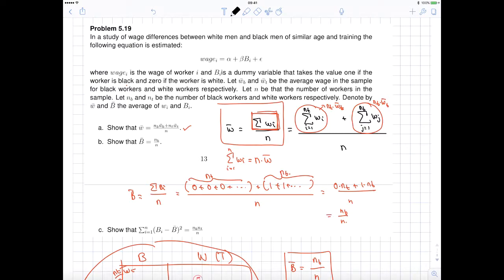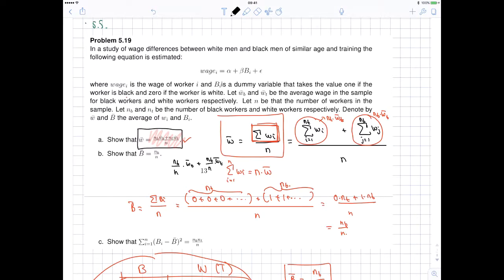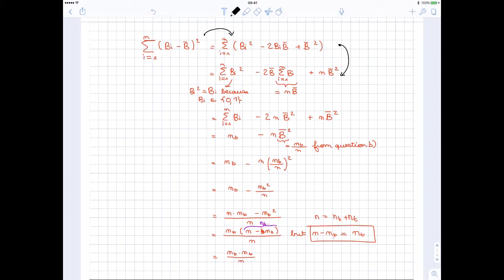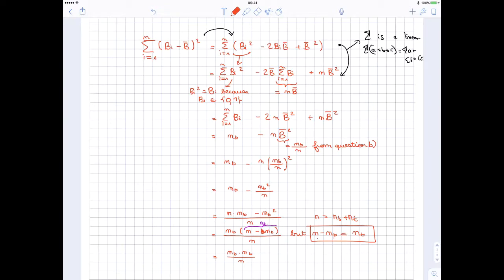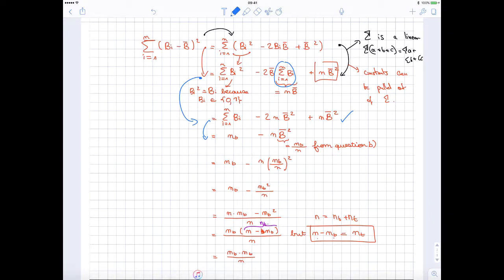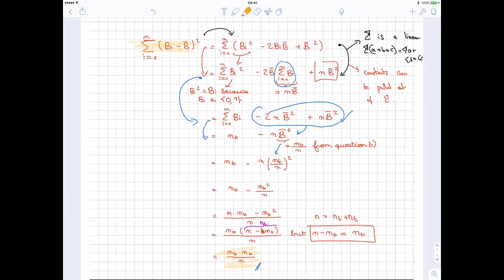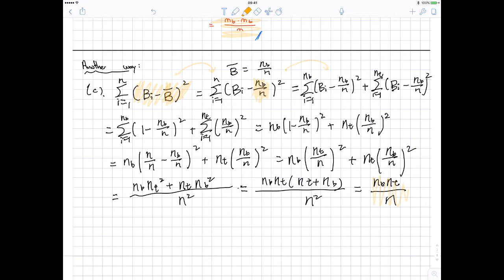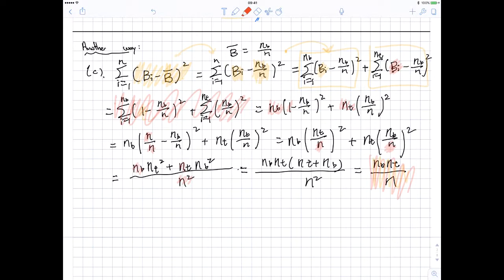MG205 PS5 Q19